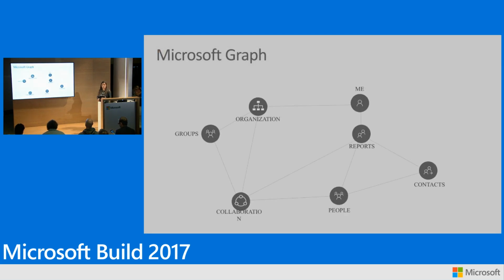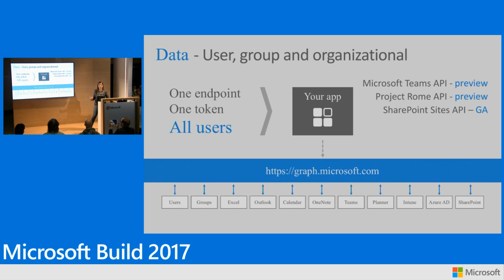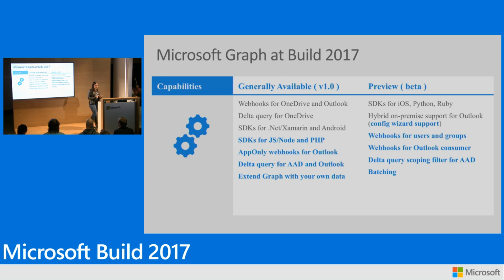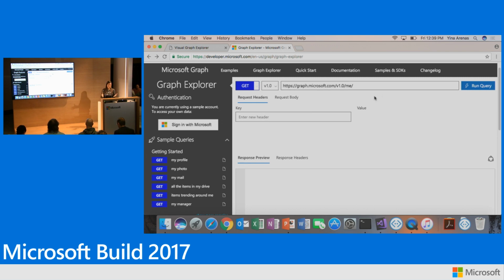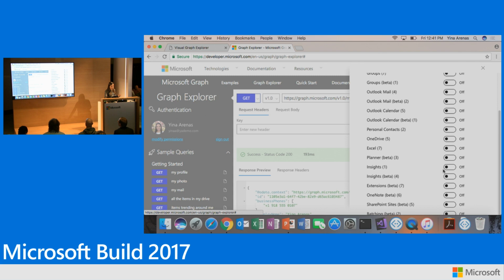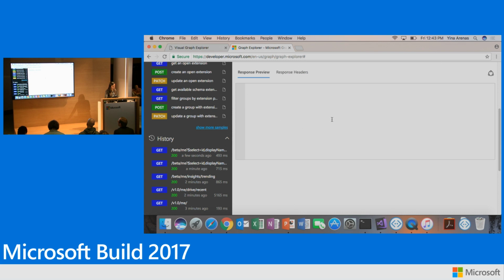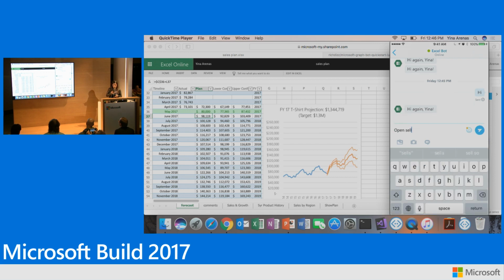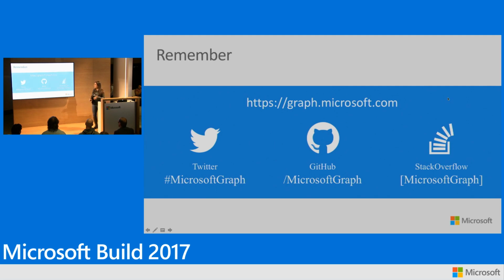Build 2017 Using Microsoft Graph to connect to Office 365 data